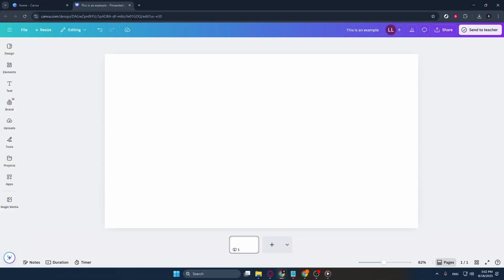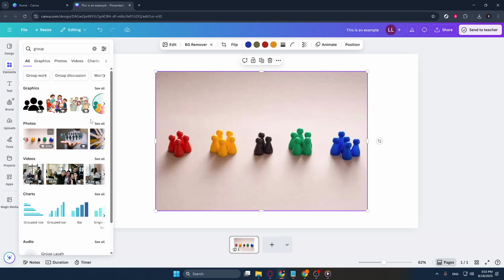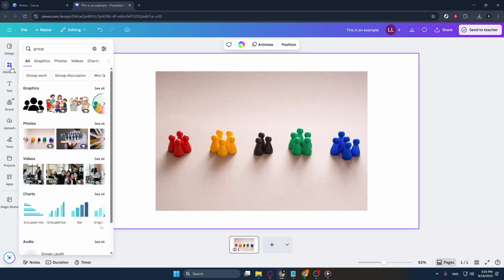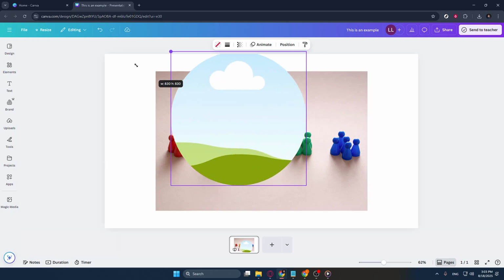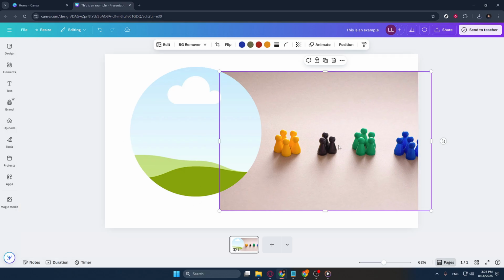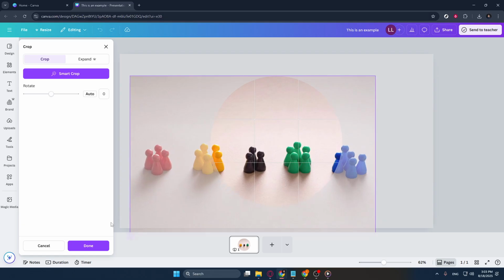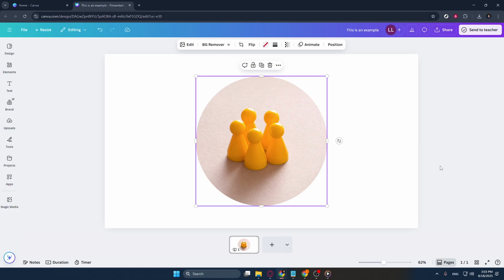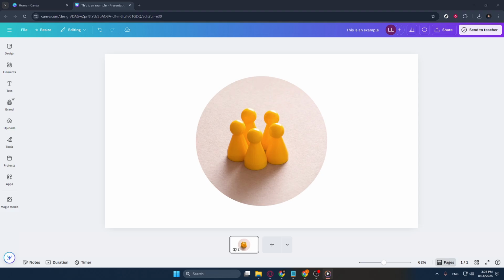How To Crop Image To Shape In Canva (Tutorial) [2026 Guide]